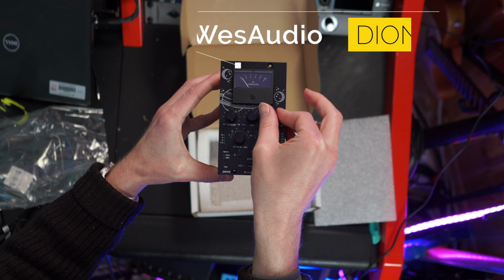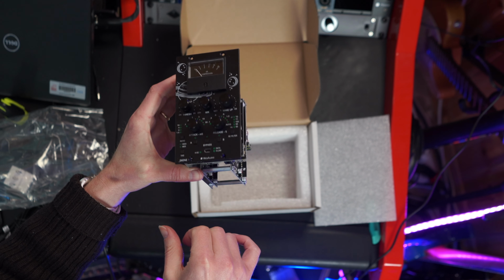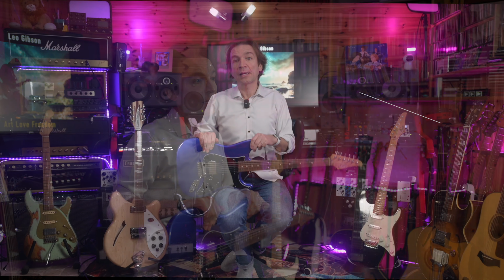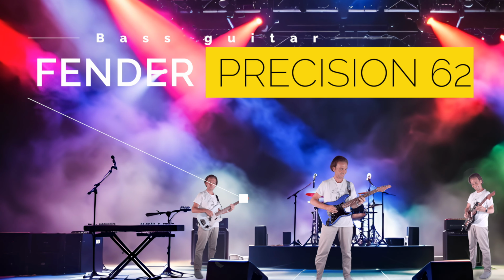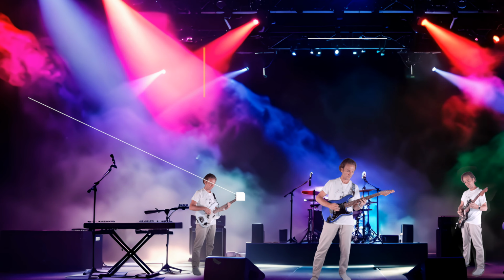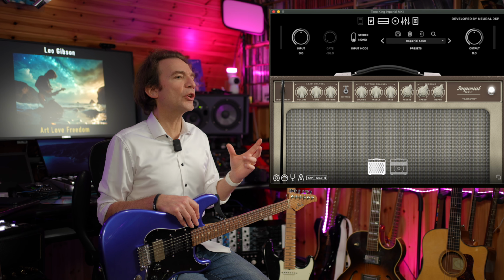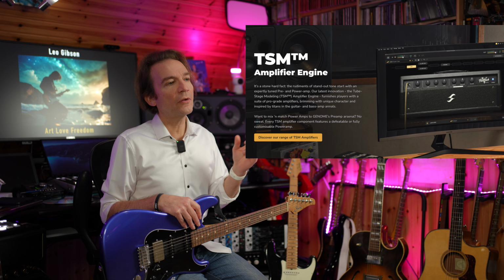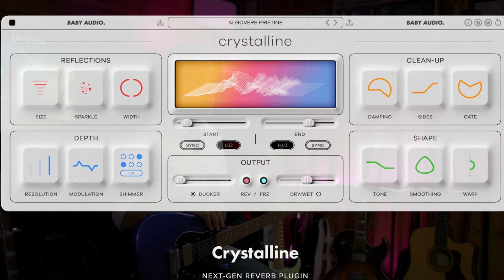The gear I used the most in 2024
In this video, I will share the gear or the plugins I have used the most in 2024 and some of them were true game changer. I hope you enjoy!

▶ Modeling pedalboards comparison videos:
⏰Timecodes:
0:00 - Intro
0:14 - The gear I used the most in 2024